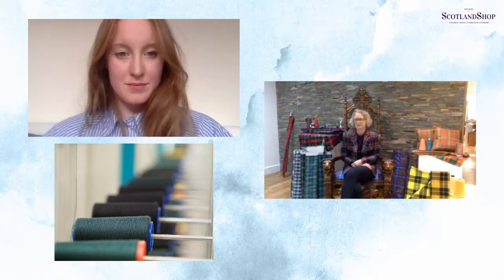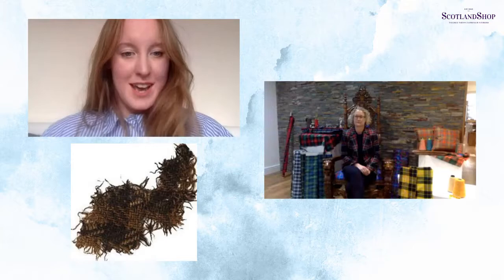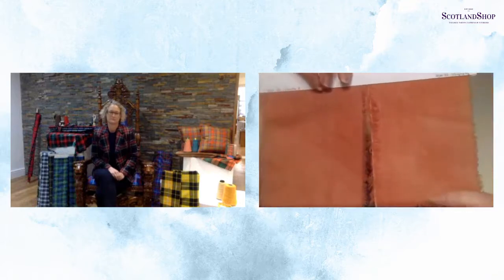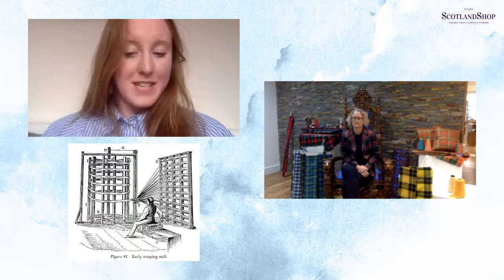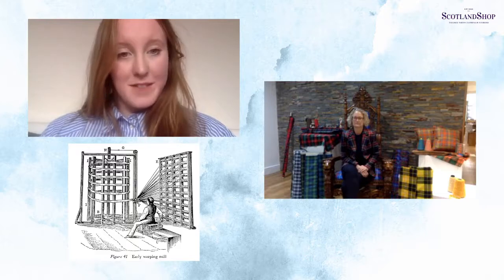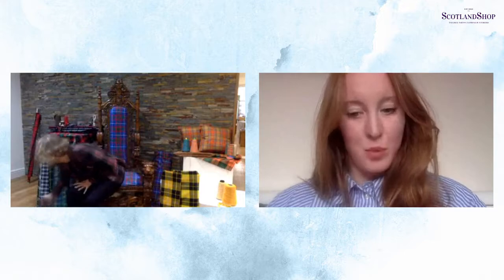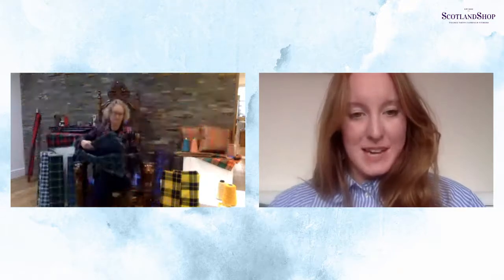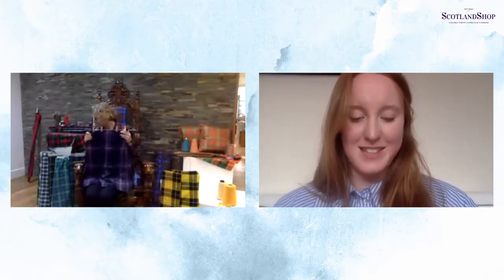ScotlandShop On The Sofa | 30th June | Tartan Fabric & Weaving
Join Monja & Anna on the sofa from the comfort of your home as they talk all things Fabric and Weaving this Wednesday evening. From a little bit of tartan history to the traditions of the production process, what the different fabric weights mean, and what you should use them for.

For more tartan delights, clan stories and Scottish facts sign up to our newsletter for the latest updates

10 Queensferry St, Edinburgh EH2 4PG

Or check out our Events page and see where we are next popping up around the world